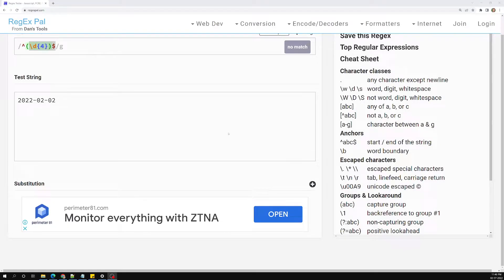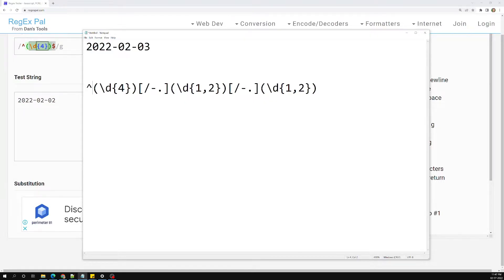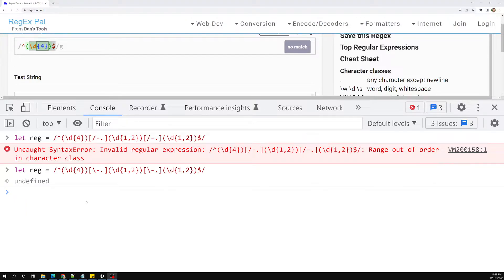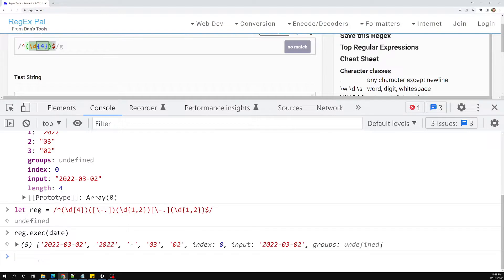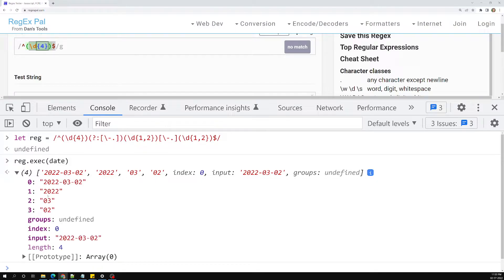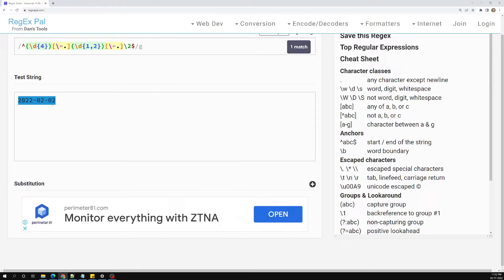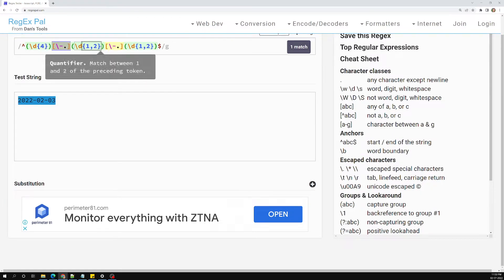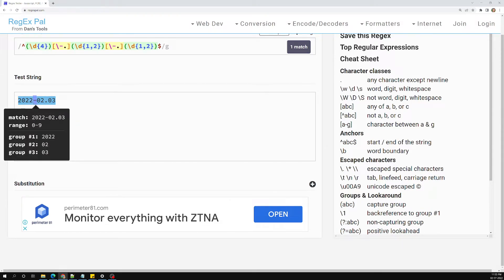23. Understand Captured and Non Captured Groups in Regular Expression - RegEx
In this video we will understand the difference between the captured and non captured groups in the Regular Expression - RegEx.